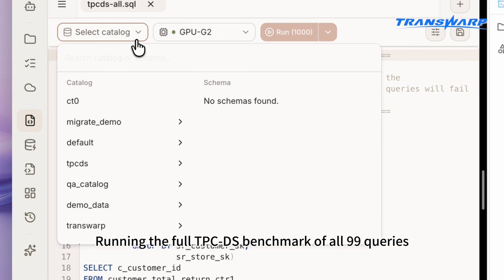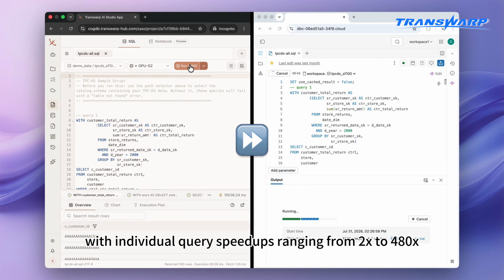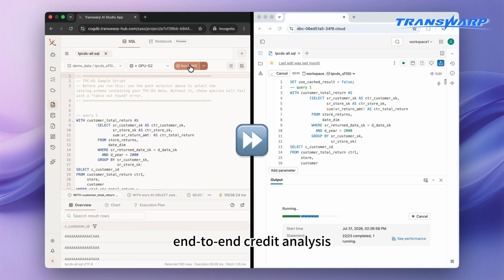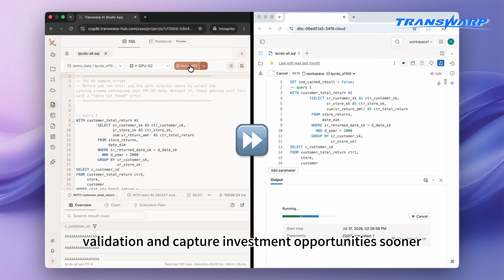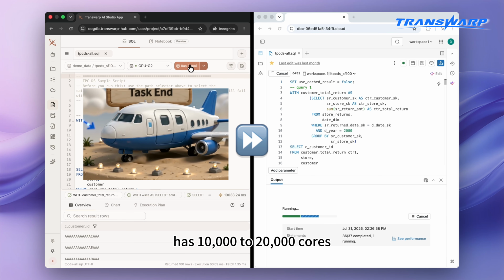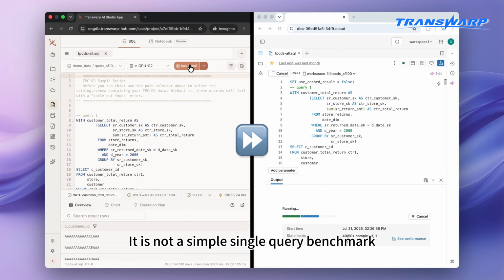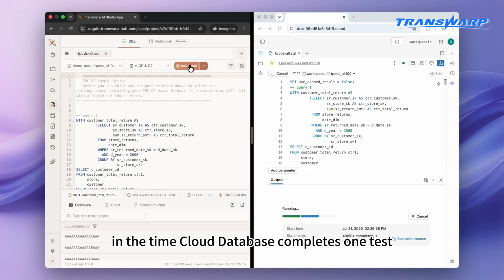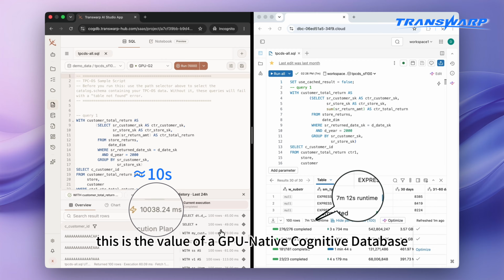10 Sec vs 7 Min: GPU Cognitive Database vs Cloud Database | 100GB TPC-DS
How fast can a GPU-native database really be?

We put the Transwarp GPU-Native Cognitive Database to the test against a traditional Cloud Database running on CPU, running the same 100GB TPC-DS benchmark with all 99 queries.

The result? 10 seconds vs. 7 minutes 12 seconds — approximately 43× faster.

But performance is only part of the story. We also look at how GPU-native architecture translates into real-world value across financial risk management, quantitative investment research, enterprise analytics, and data warehouse migration — while delivering greater processing capacity at the same hourly rate.

Watch the full benchmark to see what happens when database workloads move from CPU to GPU, and how GPU-native architecture changes performance, scalability, and price-performance.

Chapters:
00:00 Part 1 Performance
00:35 Cognitive Database Completes the full TPC-DS benchmark
01:14 Part 2 Use Cases
02:58 Part 3 Architecture
04:31 Part 4 Cost
05:12 Cloud Database Completes the full TPC-DS benchmark